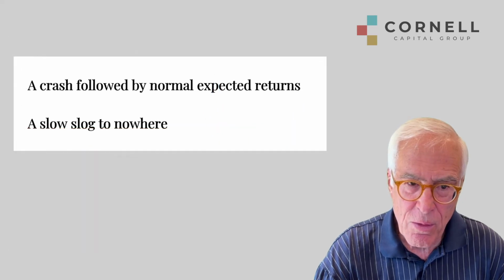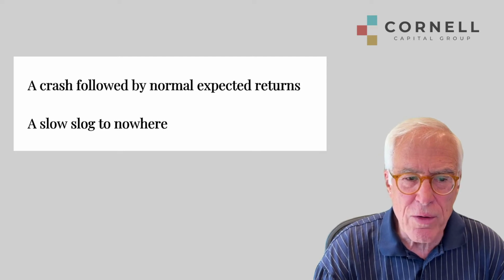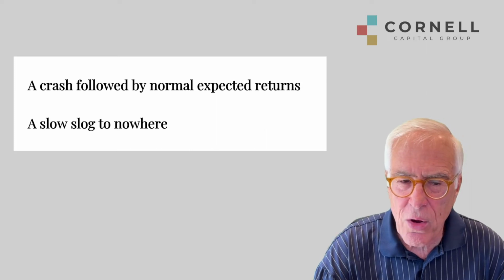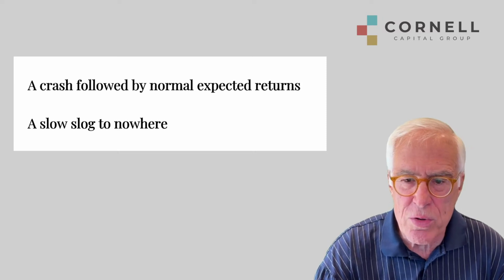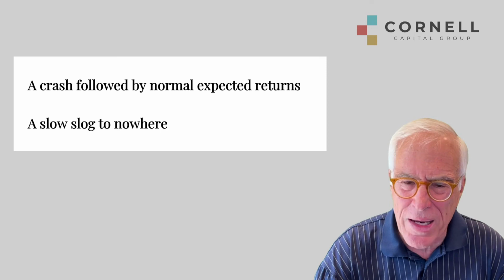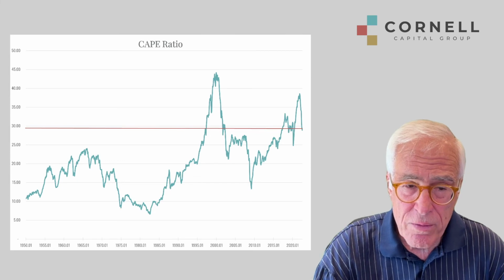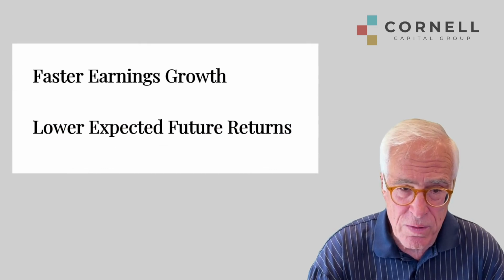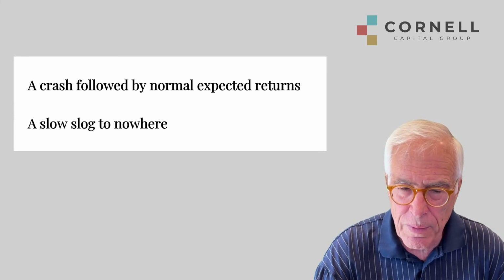Forecasting Returns: Reflections on Investing #38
Building off our previous episode, we dig into the relationship between current price ratios, future expected earnings growth, and future stock market returns. It turns out there are important practical implications for investment management.